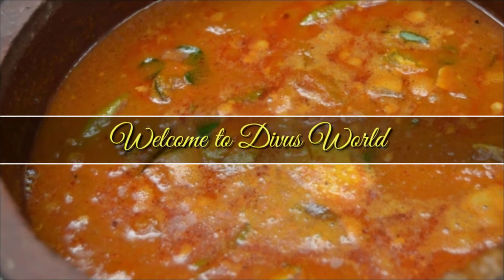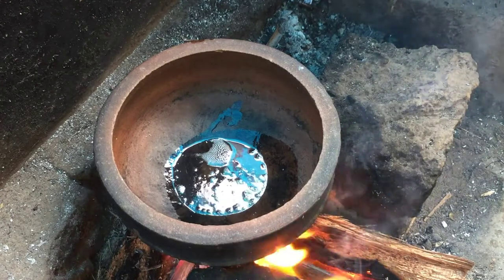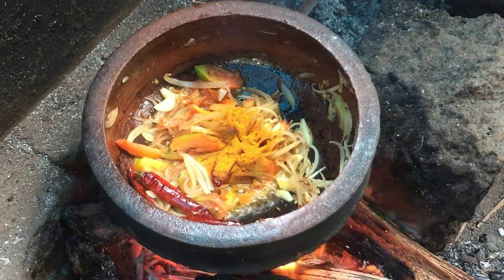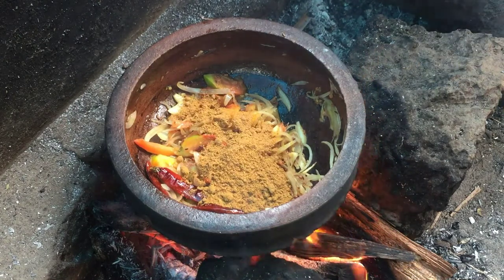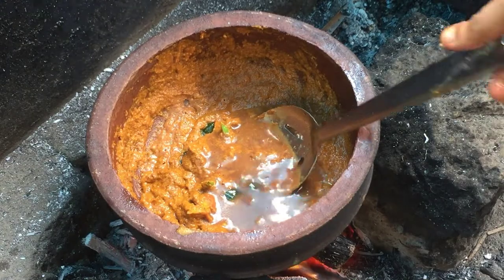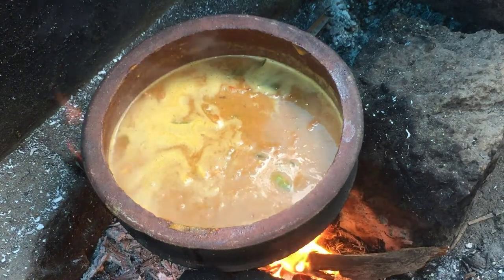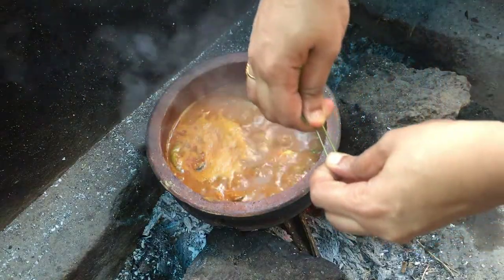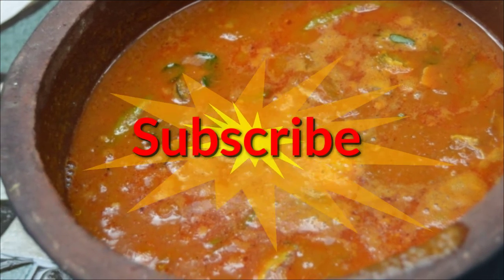തേങ്ങ ഇല്ലാതെ സ്വാദിഷ്ടമായ മീൻകറി //Fish Curry Without Coconut//Ep#47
A simple humble fish curry prepared without coconut.തേങ്ങ ഇല്ലാതെ സ്വാദിഷ്ടമായ ഒരു മീൻകറി  എങ്ങനെയുണ്ടാകാം എന്ന് നോക്കാം